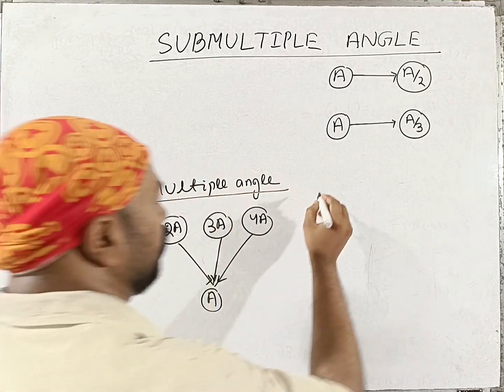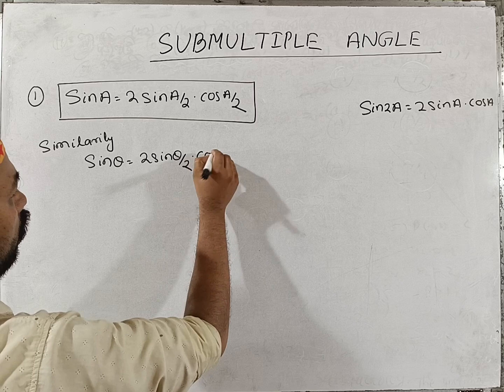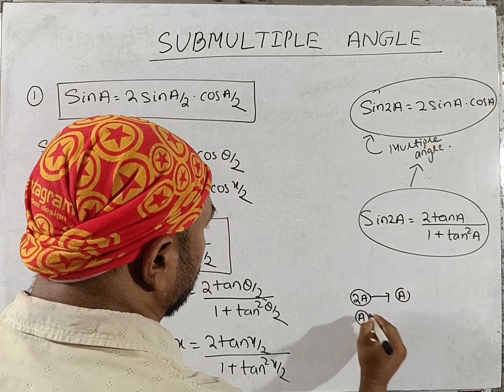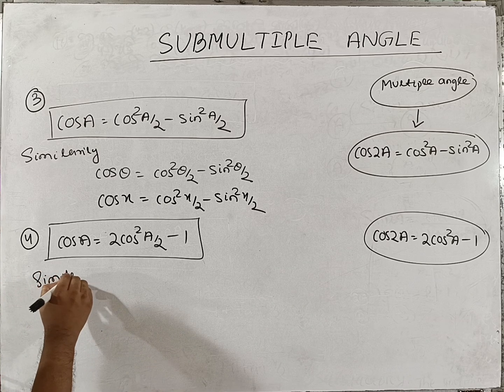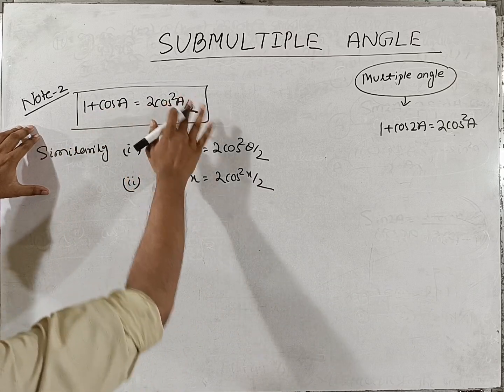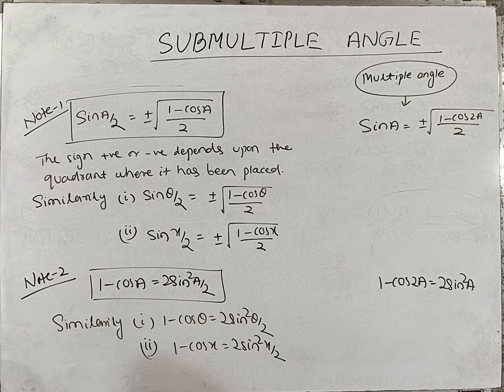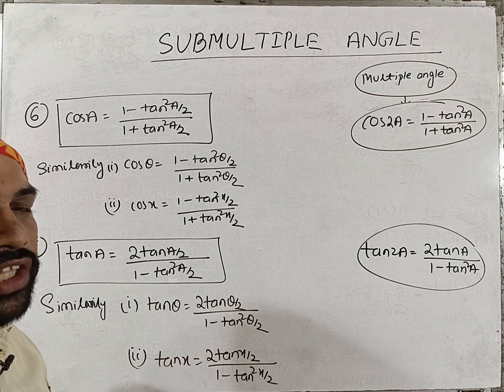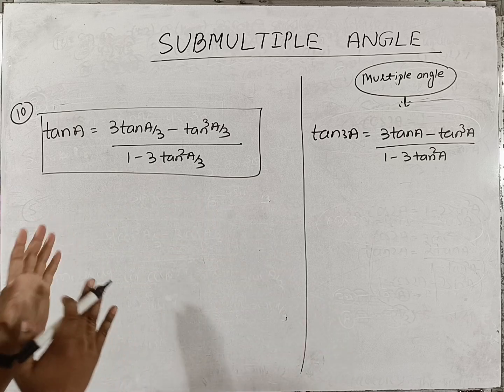Submultiple Angle || Trigonometry || 11th class || Mathematics || DR sir